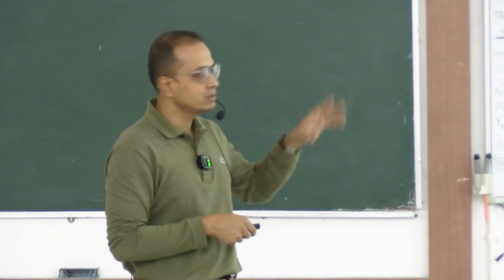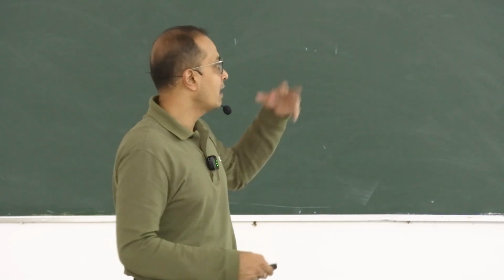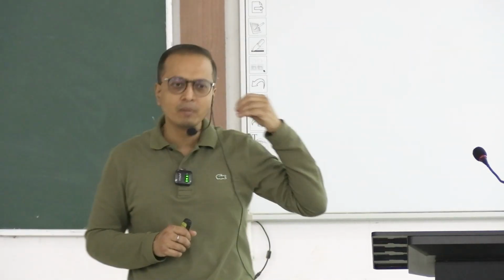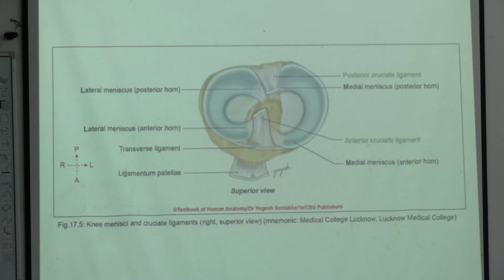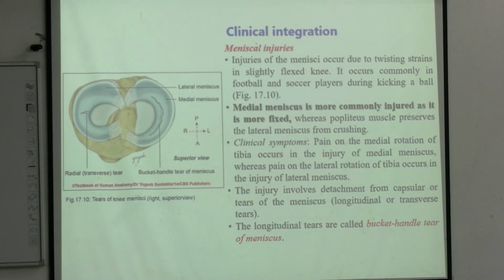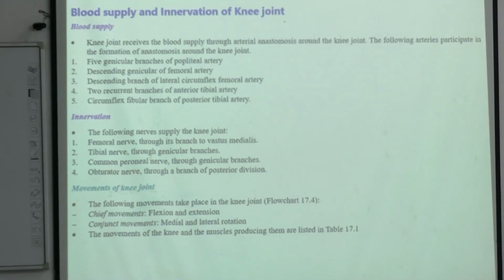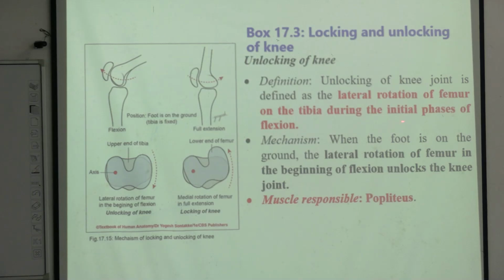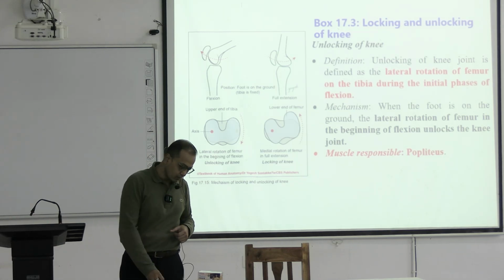Lecture On Knee Joint Anatomy: ACL & PCL Ligaments, Meniscus Injuries & Locking Mechanism | MBBS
In this deep-dive lecture for MBBS students, we explore the intricate anatomy of the knee joint, focusing on the internal stabilizers that are critical for both daily mobility and sports performance. From the mechanism of ACL/PCL injuries to the unique "Locking and Unlocking" of the knee, this session provides the foundational knowledge required for clinical practice and university exams.

Key Topics Covered:

    Intracapsular Ligaments: A detailed look at the Anterior Cruciate Ligament (ACL) and Posterior Cruciate Ligament (PCL)—their attachments, directions, and why they are extracsynovial [04:14].

    Ligament Functions: How the ACL prevents hyperextension and the PCL prevents hyperflexion, plus the clinical Drawer Test for injury assessment [08:11].

    Meniscus Anatomy & Injuries: Understanding the medial and lateral meniscus (fibrocartilage discs) as shock absorbers. Learn why the medial meniscus is more prone to injury and the classic "Bucket Handle Tear" [16:04].

    Locking & Unlocking Mechanism: The hallmark movement of the knee joint. We explain the medial rotation of the femur on the tibia during full extension and the role of the Popliteus muscle in unlocking [36:22].

    Clinical Correlations:

        Radiation of Pain: Why hip injuries often manifest as knee pain and vice versa [43:07].

        Bursitis: Housemaid's knee, Clergyman's knee, and the clinical significance of a Baker’s Cyst [31:18].

    Blood Supply & Innervation: The genicular anastomosis and the risk of poor healing in avascular ligaments [09:32].

Timestamps:
[04:14] - Intracapsular vs. Extracapsular Ligaments
[06:53] - ACL & PCL Attachments and Directions
[08:11] - Functions of the Cruciate Ligaments
[13:12] - The Drawer Test: Anterior & Posterior
[16:04] - Meniscus Anatomy: Medial vs. Lateral
[23:55] - Meniscal Injuries: Transverse & Bucket Handle Tears
[27:09] - Why the Medial Meniscus is damaged more often
[31:18] - Clinical Conditions: Bursitis & Baker’s Cyst
[36:22] - Mechanism of Locking of the Knee Joint
[40:45] - Mechanism of Unlocking (Popliteus Muscle)
[43:07] - Radiation of Pain between Hip and Knee Joint

On: ANATOMY by Dr. Subhramoy Chaudhury
(MBBS Batch: 2025-26)
Conducted on: 14-02-26